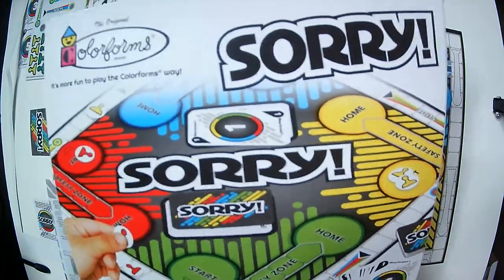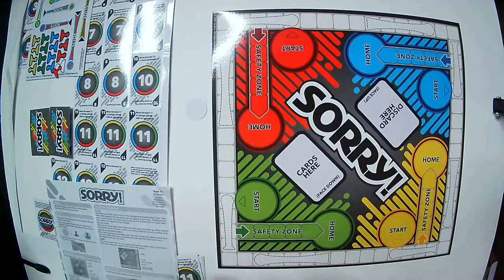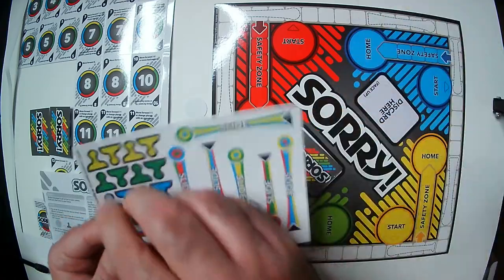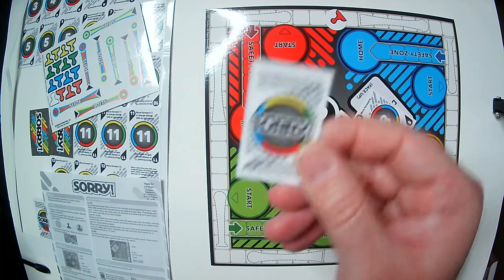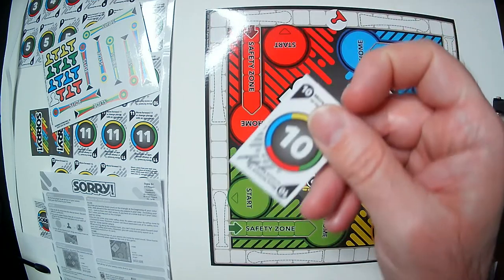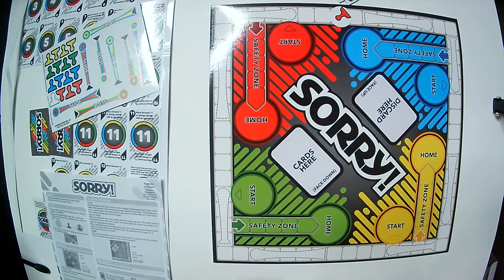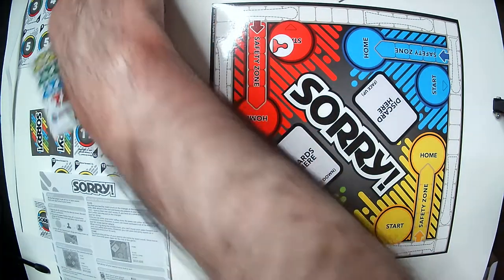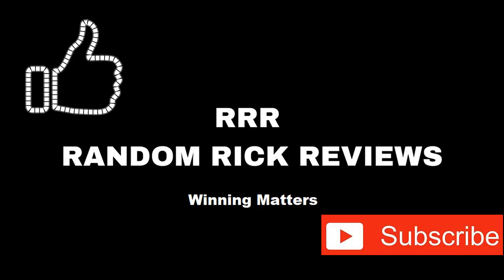Colorforms Sorry Game Found At Dollar Tree